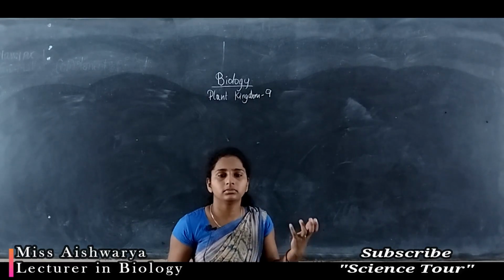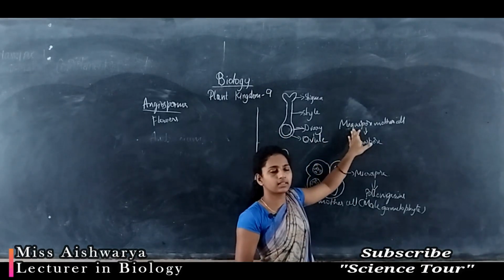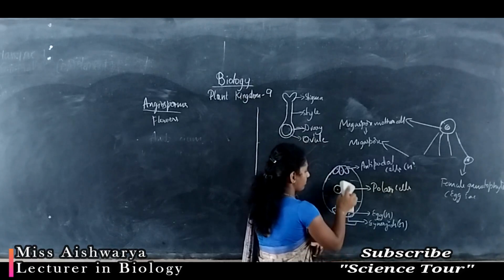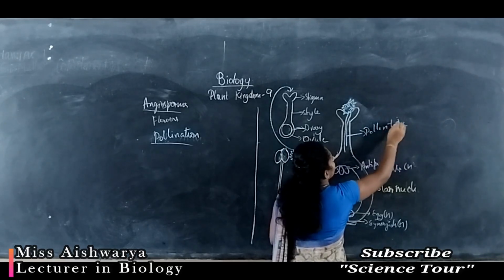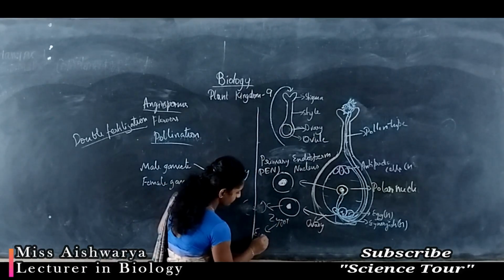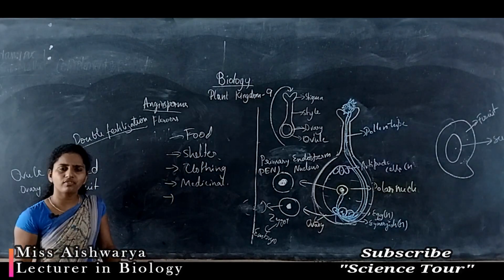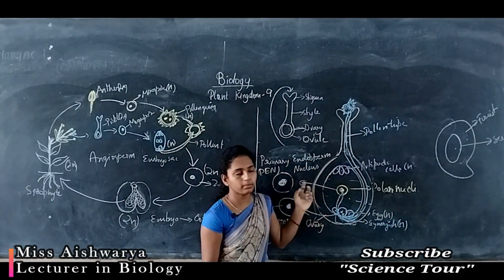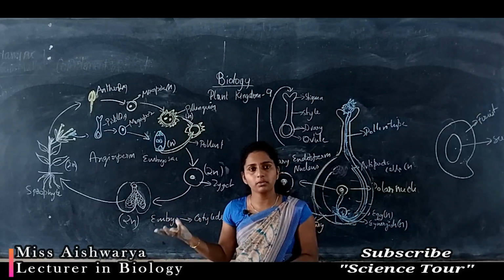Biology Class 2020 - 21 | Plant kingdom : Angiosperm | Class 11 Science Biology | Miss Aishwarya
COMMERCE: CEBA/HEBA/EBAS

SCIENCE:  PCMB/PCMC/PCMS